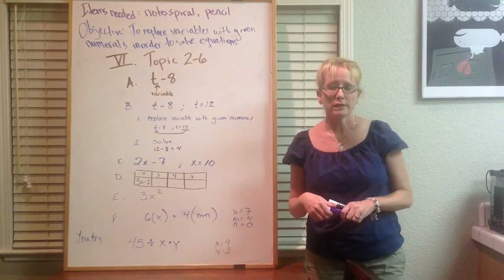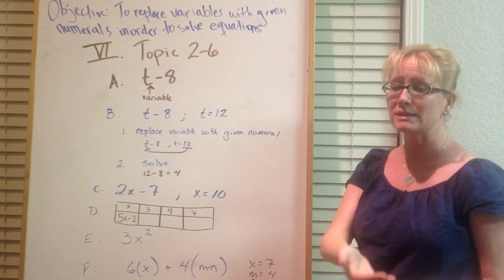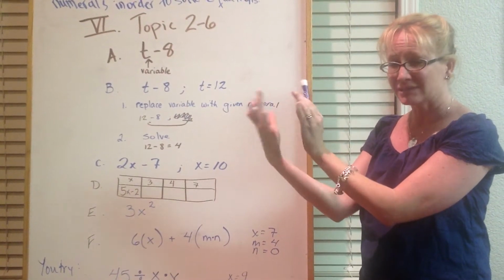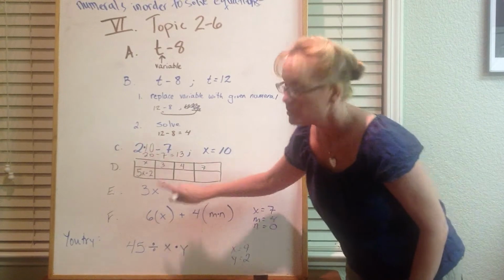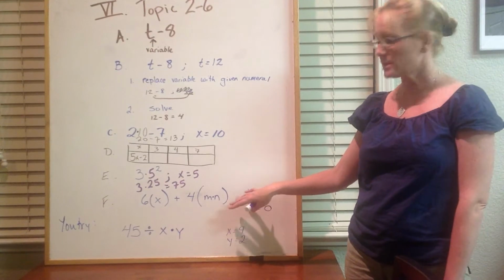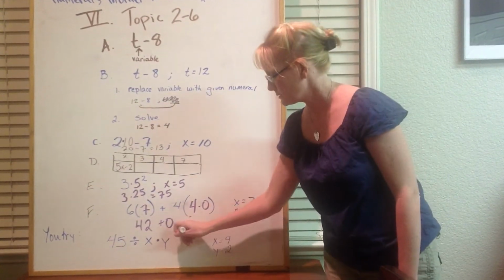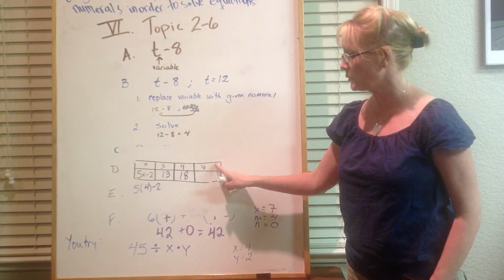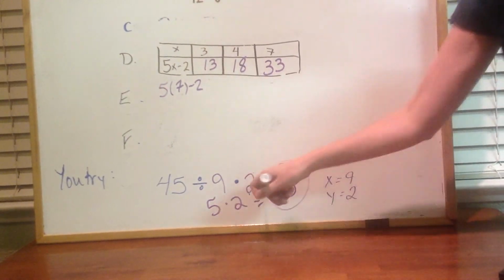Topic 2-6 variables and numerals